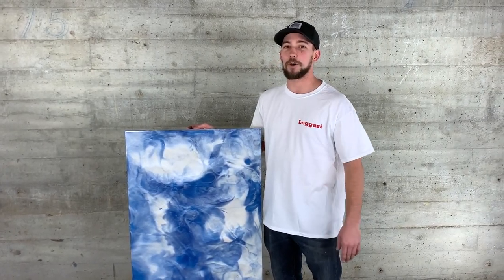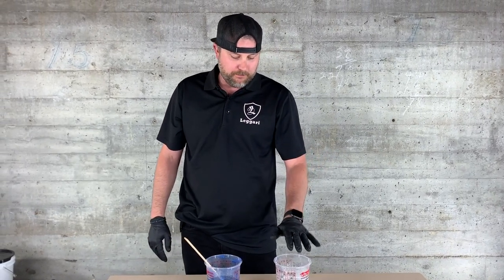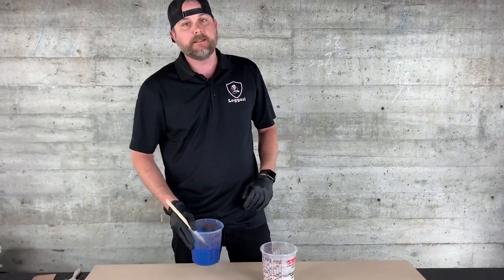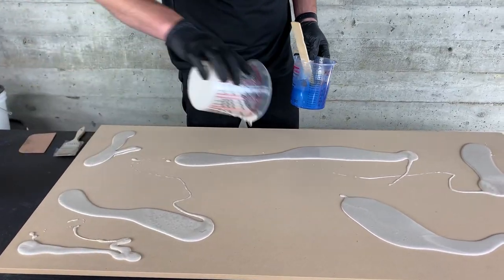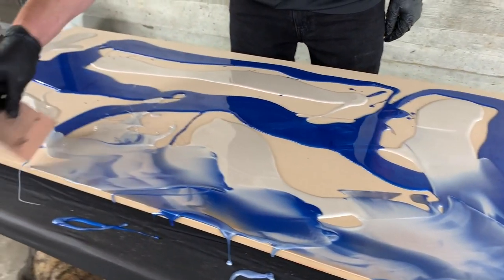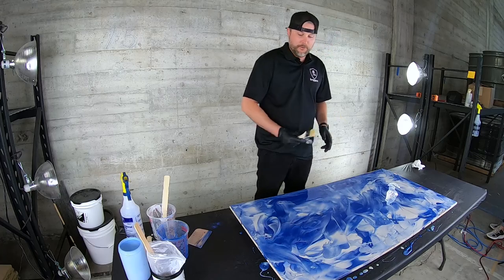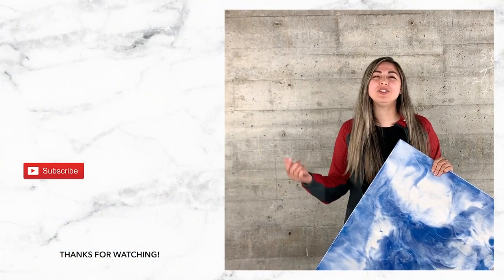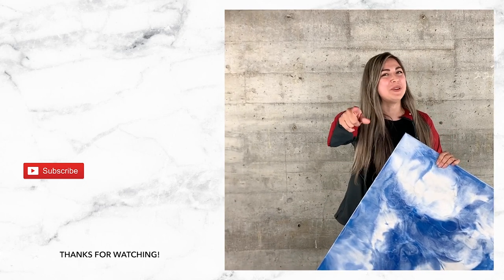Easy DIY Design On Epoxy | Squeegee Technique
Alfred just bought a new home and requested we do blue and white board to give him inspiration, so here it is! Thanks for the request Alfred, if you have any colors you’d like to see drop them in the comments below!

If you're interested in trying out epoxy before purchasing a countertop or floor kit, we have sample kits available.